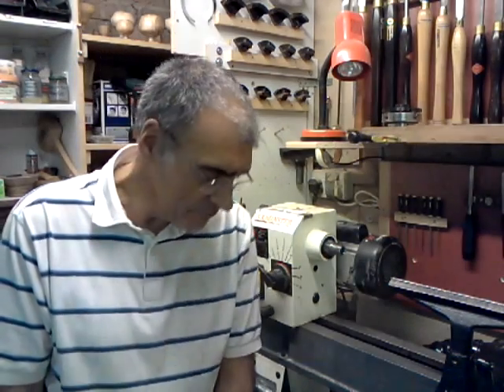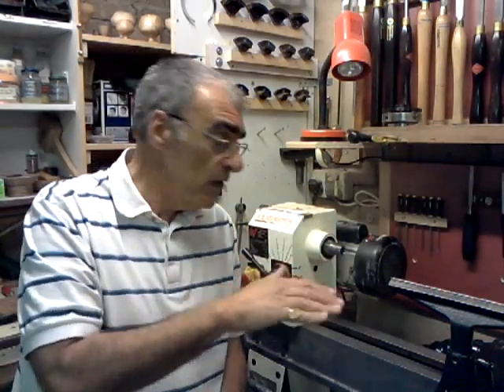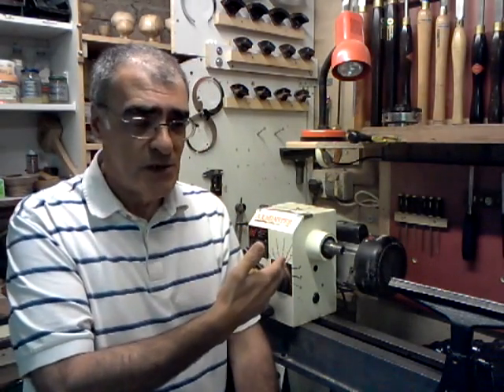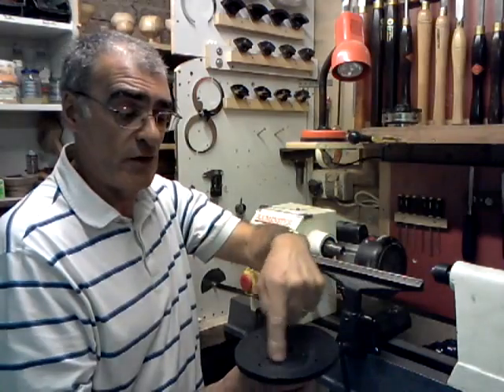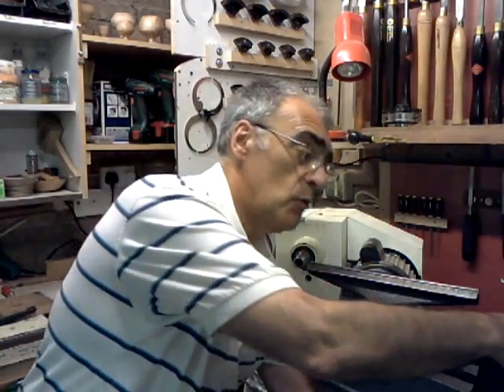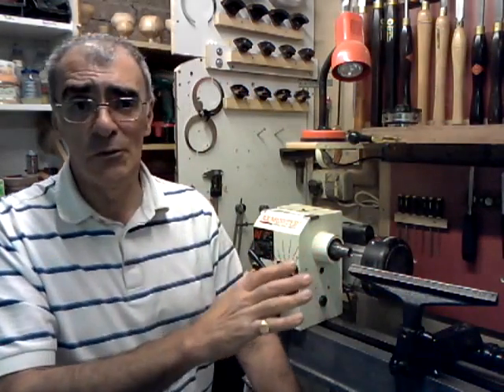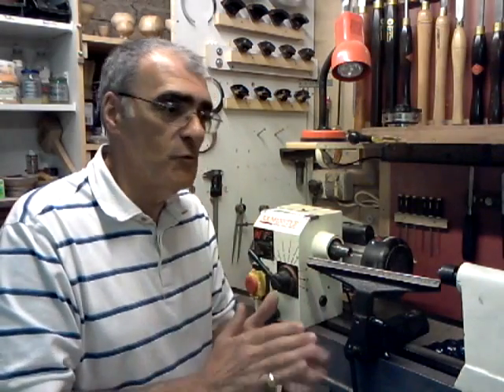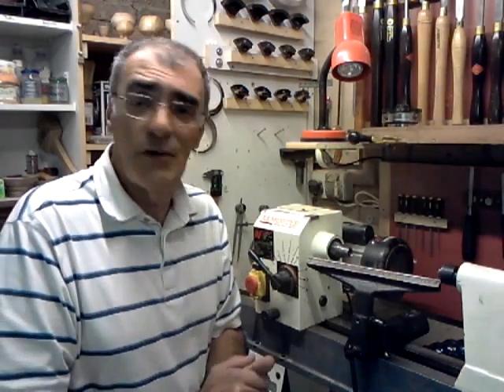Wood Turning For Beginners - The Lathe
My guide to choosing your first lathe, based on my experiences during the short time that I have been wood turning. I hope it helps you to make the right choice.